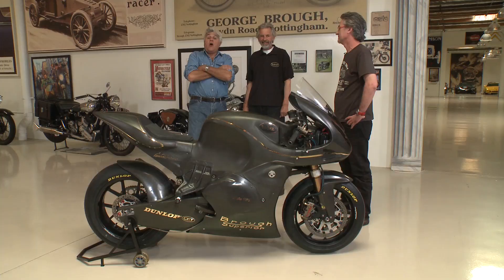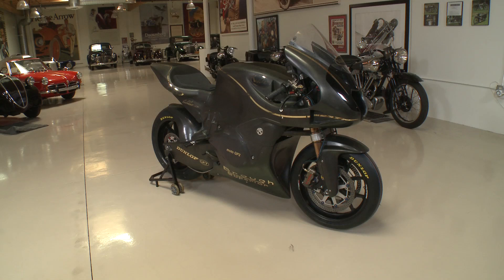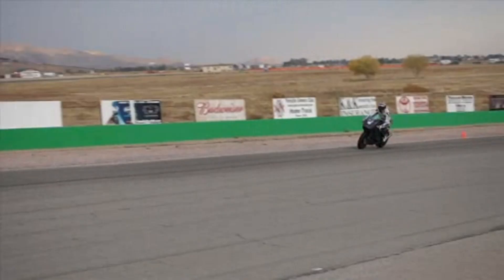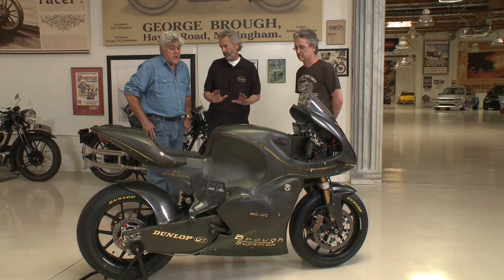Brough Superior Moto2 GP - Jay Leno's Garage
Brough Superior Moto2 GP. Builder Paul Taylor and designer John Keogh show Jay the unique carbon fiber racing bike - the only one with a monocoque chassis - they created for Mark Upham's revived marquee, using the latest in F1 technology.